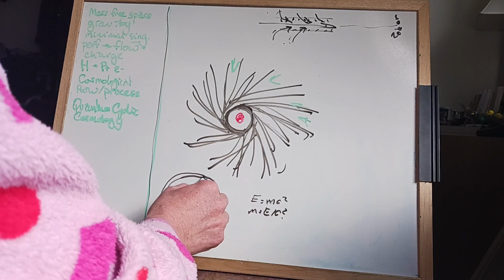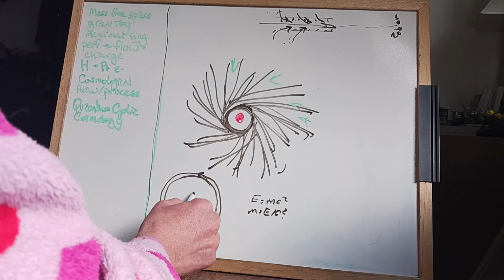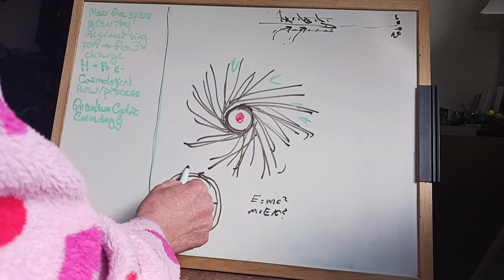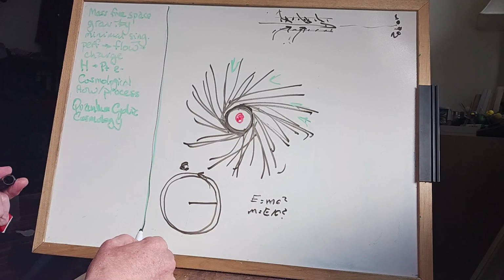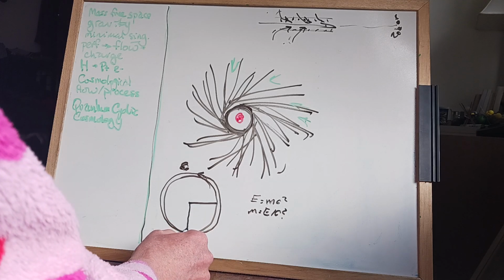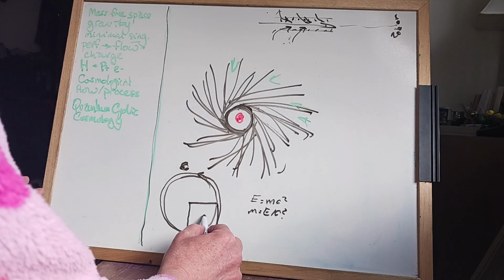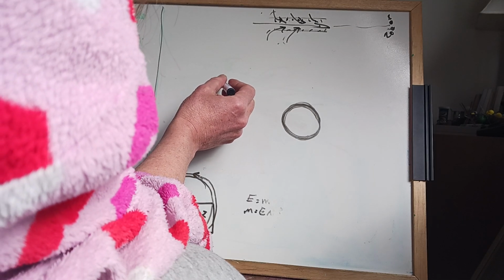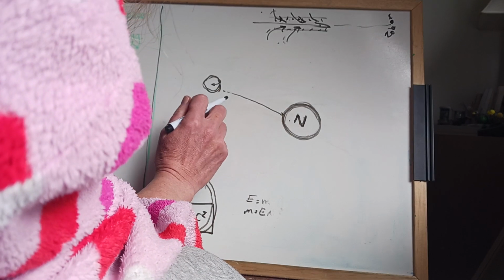Evolving matter from space bc gravity. And Quantum Cyclic Cosmology from that.